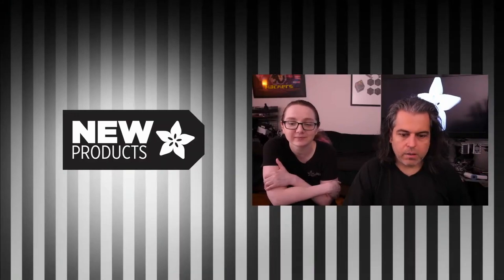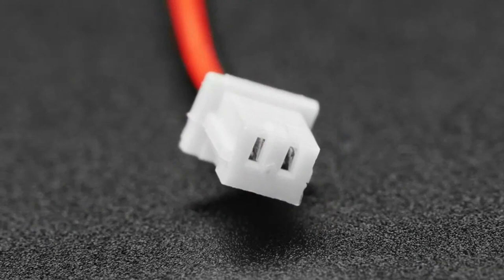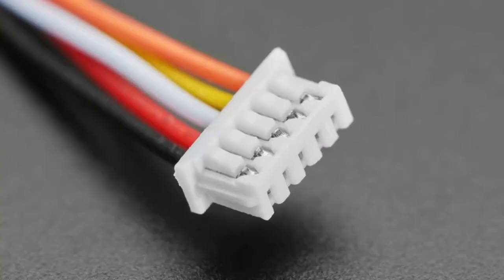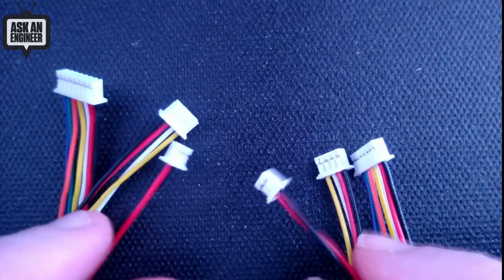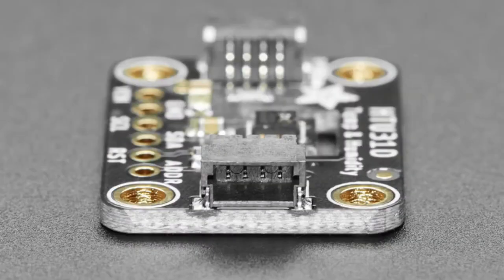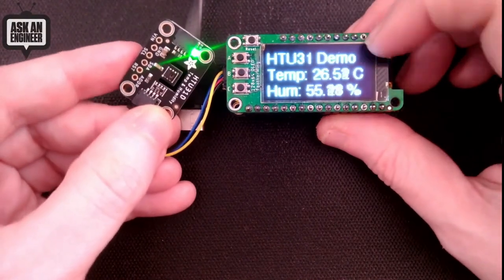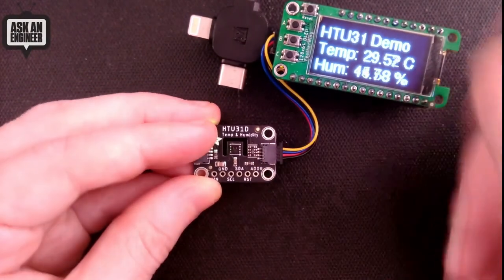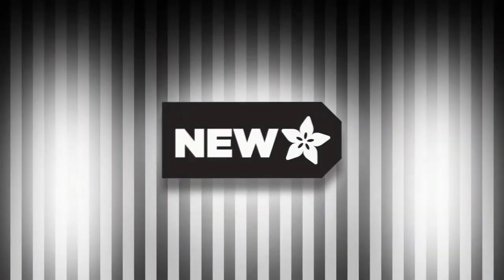New Products 4/28/2021 feat. Adafruit HTU31 Temp & Humidity Sensor Breakout Board - STEMMAQT/ Qwiic!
Adafruit 2.13" Monochrome eInk / ePaper Display FeatherWing - 250x122

1.25mm Pitch 2-pin Cable 20cm long 1:1 Cable - Molex PicoBlade

1.25mm Pitch 5-pin Cable 20cm long 1:1 Cable - Molex PicoBlade